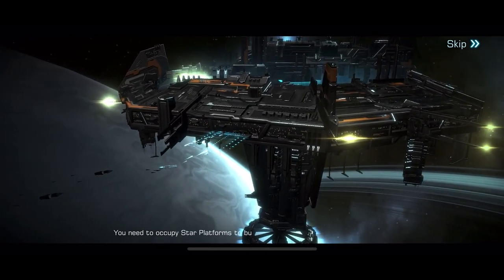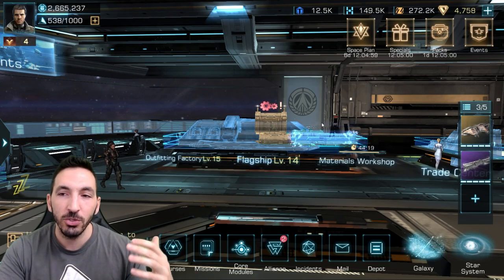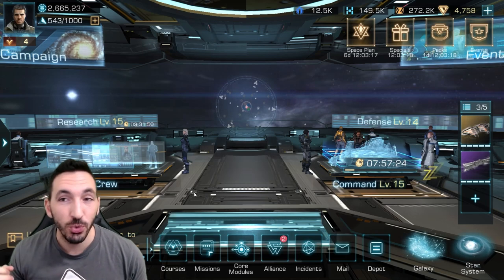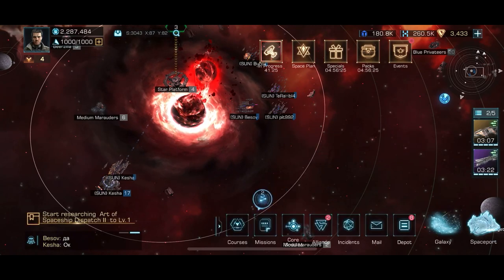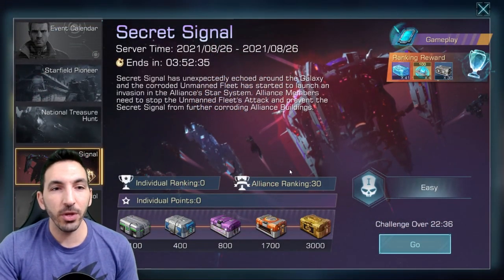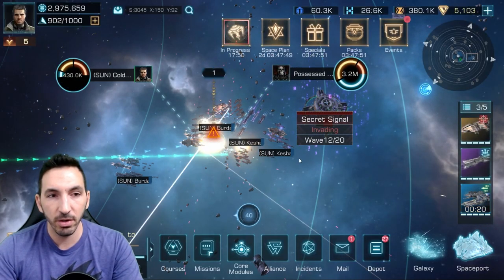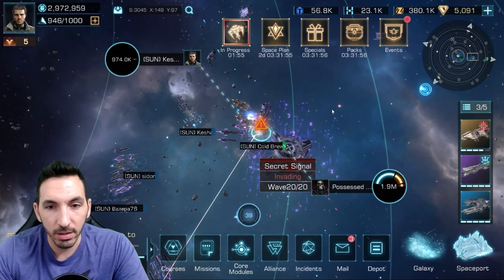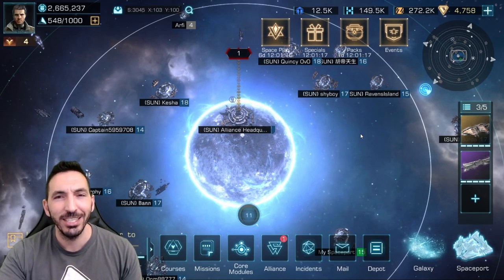ALLIANCE BATTLES GAMEPLAY! - Secret Signal Event - Taking over Enemy Outposts | Infinite Galaxy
Enter Coldbrewgaming for in game rewards (New Accounts only)
Infinite Galaxy. Infinite possibilities. This is a next generation immersive, space game. With top 3D graphics and deep strategic choices to choose from, the secrets of the entire Galaxy are waiting for you to discover.

Galaxy Year 4649. After the long war, the Old Federation was unfortunately defeated, but the Empire’s cruel reign is also on the verge of collapse. The borders of the burning Galaxy have already been broken. Private merchants and space pirates shuttle back and forth in the universe. Countless rebel groups have risen to fight from the Empire’s outer rim without any time to spare. Rumor has it that someone discovered the mysterious warships of an ancient space race...

In this Galaxy full of fantasy and conflict, you can start by repairing your Spaceport. Then you will build your flagship, defeat space pirates, explore the Galaxy, form an alliance with like-minded Commanders, and come across one moving story after another.

An enormous fleet is waiting for you to lead.
A marvelous Spaceport is waiting for you to develop.
An Infinite Galaxy is waiting for you to explore.

But the Empire is preparing its counterattack in the shadows of the Galaxy. The next time the Empire flashes its teeth, an endless war will once again be ignited in the Infinite Galaxy.

Spaceport & Crew
- Tons of facilities and tech are waiting for you to build and research.
- Upgrade every type of building to transform your Spaceport into a powerful base.
- Recruit mighty crew members in your Spaceport. Make them become your deputies and staff or go on fleet expeditions.
- Every crew member has their own life experiences and stories. Their tales will make you aware of how completely different life in space is.

Fleets & Flagships
- Build up 30 different types of Spaceships and form fleets.
- Every one of your fleets will be led by an extremely powerful flagship. Every flagship has its own unique appearance and skills.
- These flagships are carefully built based on the blueprints handed down from the heyday of the Federation and Empire.
- Collect flagship blueprints from ancient space relics, campaign missions, and the Empire’s fortress stages.

Battle & Glory
- In the Galaxy, compete or work together with millions of Commanders in real-time. An excellent way to survive is to create or join a formidable alliance.
- Call upon your allies to deploy your attack and defense strategies, protect yourself, and battle malicious enemies in the universe.
- Fully display your talents for strategy, leadership, and battle. Join this magnificent space epic.
- Perhaps you will become the leader of the Galaxy and achieve supreme glory in the end.

Space & Secrets
- Space is incredibly imposing and makes you aware of how small we really are. This is especially true in the presence of a gigantic star.
- But as tiny as we may seem, we will go on to conquer that enormous star and explore deep in the universe.
- On your exploration of the universe, you will slowly uncover tons of ancient secrets and learn the unknown past of Federation and Empire.
ALLIANCE BATTLES! - Secret Signal Event - Taking over Enemy Outposts | Infinite Galaxy

Hope you enjoyed this ColdBrewGaming video!